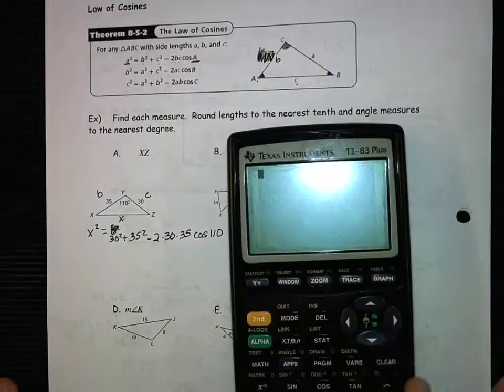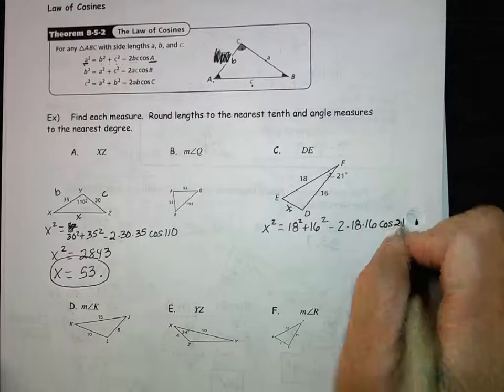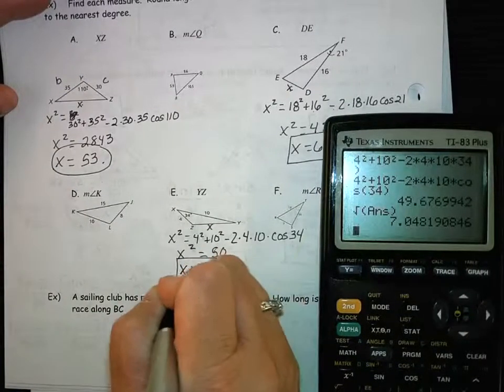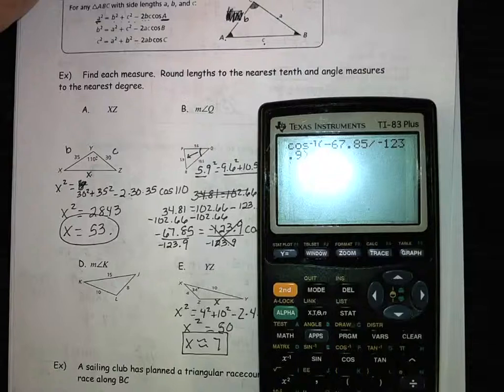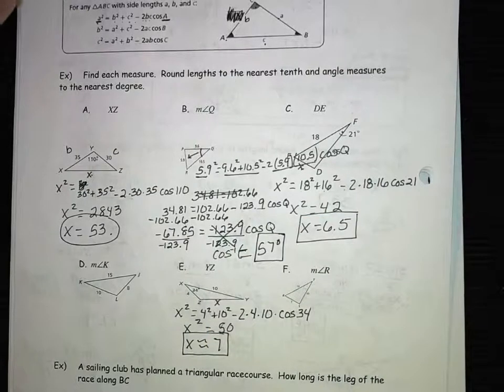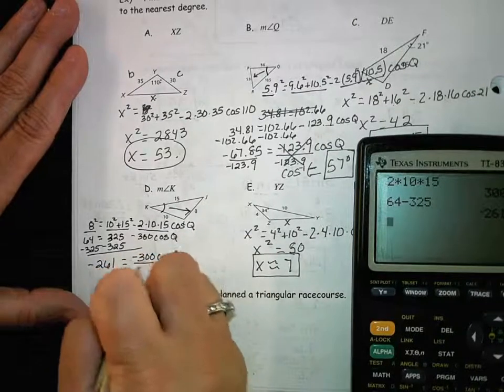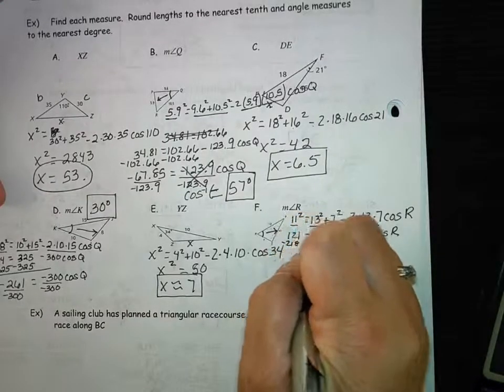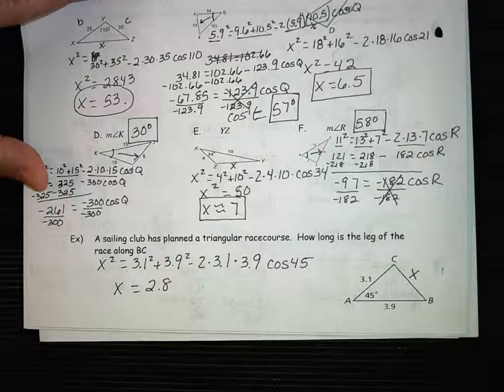GEo law of cosines